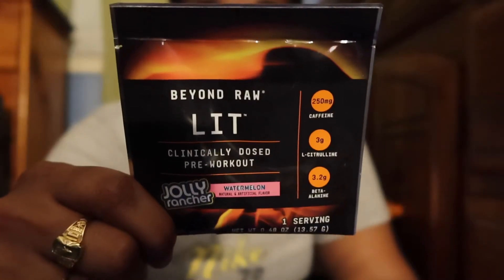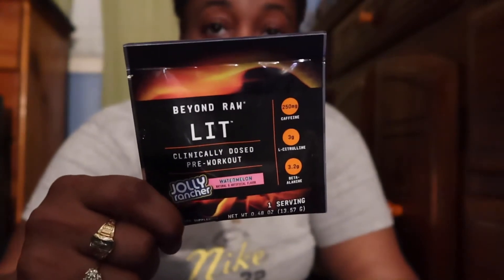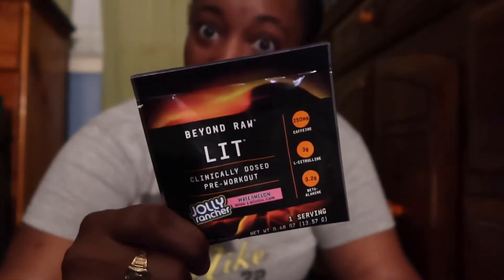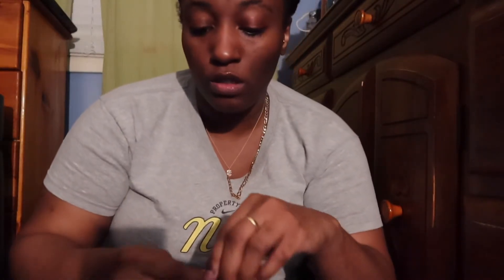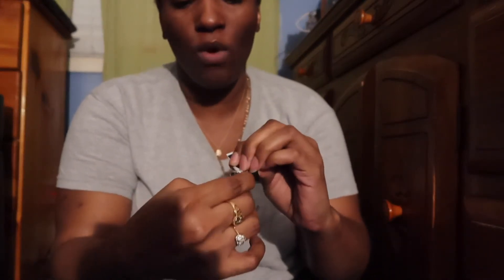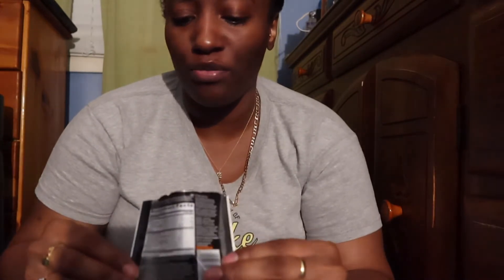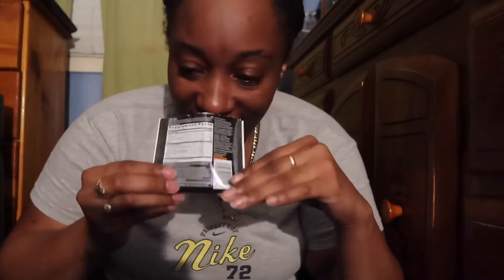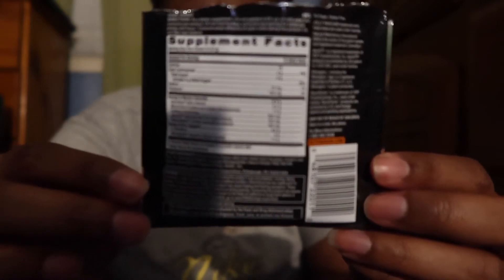BEYOND RAW LIT x JOLLY RANCHER PRE-WORKOUT: HONEST Product Review 2020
In this video, I review the Beyond Raw Lit: Jolly Rancher Watermelon flavored pre-workout! I give my honest review about this product and inform you on how it taste, how it made me feel before, during and after my workout! I also mention how I used Beyond Lit Raw products before! This is my first impression on the Beyond Raw Lit: Jolly Rancher Watermelon flavor! I hope you enjoy.

Please confirm with your health care provider before taking this supplement.

I suggest that if you are starting out for the first time to do one round of these workouts. When I began to workout, I only did what my body allowed me to do until it was time to throw in the towel. Please do at your own risk and consult with your health care provider if these workouts are suitable for you to do.

Banner by: IG @gpxbyslickaveli

I made this video using my Canon G7x Mark III and edited the video using Final Cut Pro.